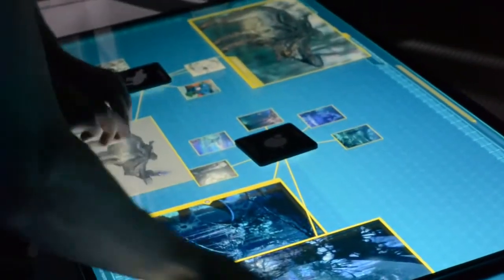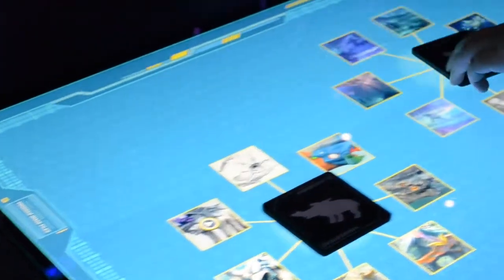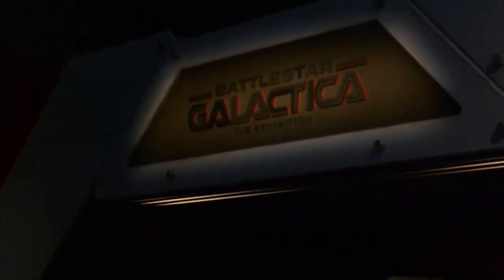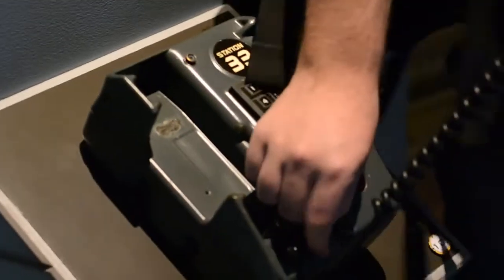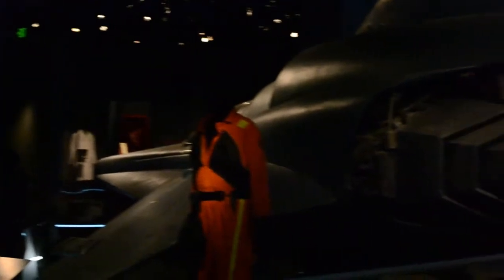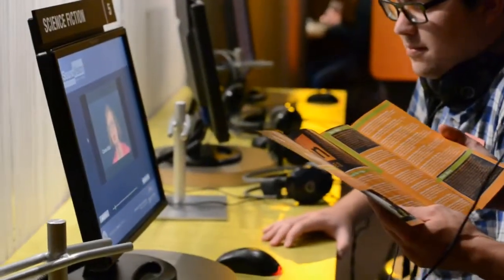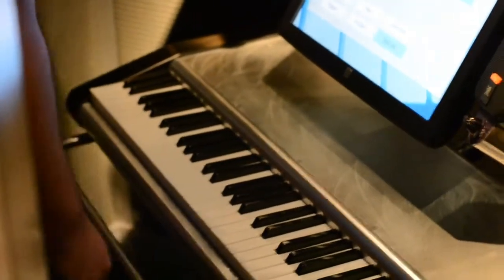The EMP and Sci-Fi Museum Review in Seattle, WA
The Hex19 crew has landed in Seattle a little early for PAX Prime 2011. S to kill some time, we headed on down to the Experience Music Project and Sci-Fi Museum.

Hosts Yuri Walkiw and Brett Commandeur share their thoughts on the Battlestar Galactica exhibit, the James Cameron's Avatar exhibit, and much more.

for reviews and other cool stuff from the world of geek.